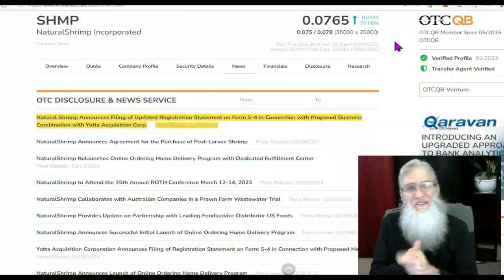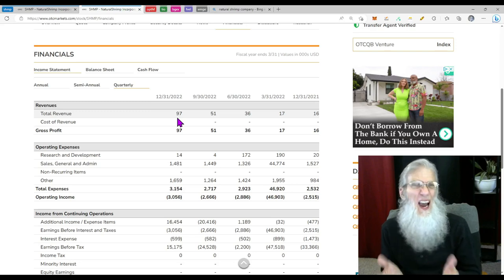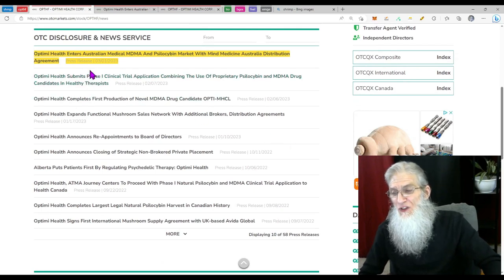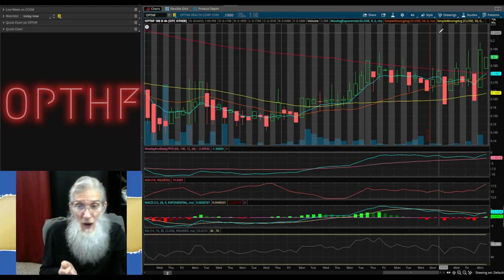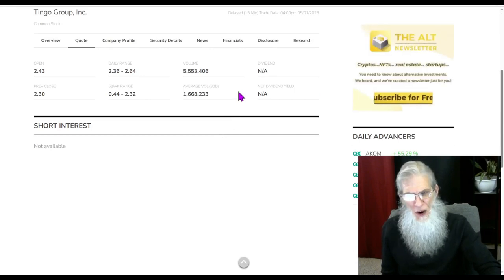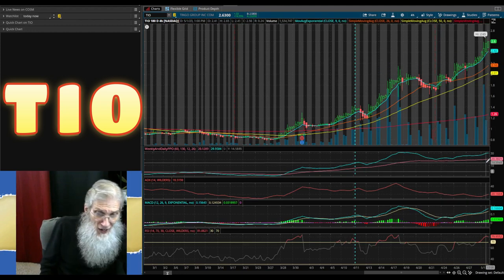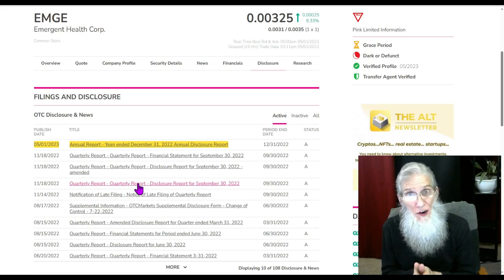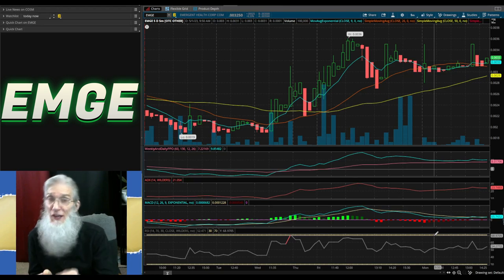All w/ Hot Charts and Taking Gains🧙‍♂️Zidar On Top & 🔥Hot Penny Stocks $OPTHF~$EMGE~$TIO~$SHMP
Today we look at 4 stocks all with warm charts and taking gains... and all have good reason to run.